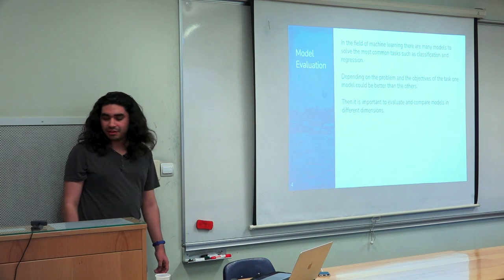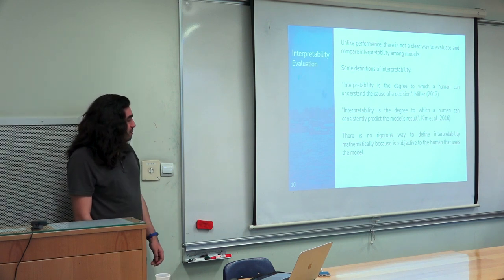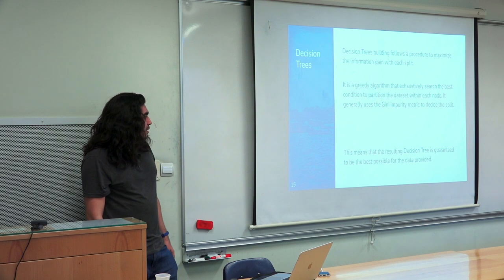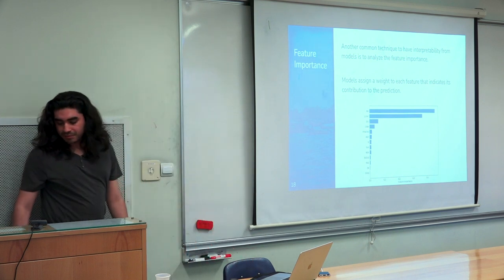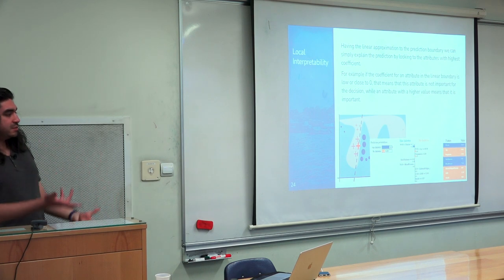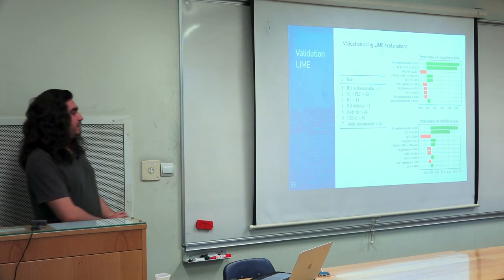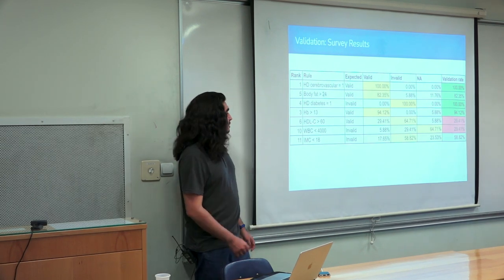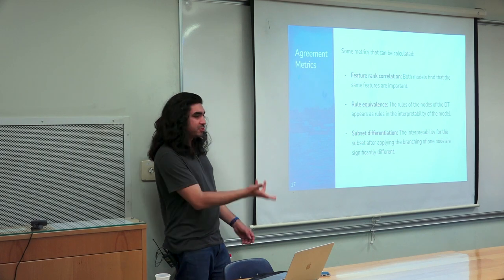Model Interpretability Evaluation | Sergio Peñafiel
Sergio Peñafiel, an External Expert Professor at the Department of Computer Science of the Universidad de Chile, presents the various ways the interpretability of prediction models in AI has been defined and how to measure them.